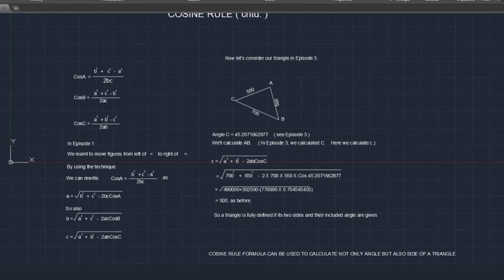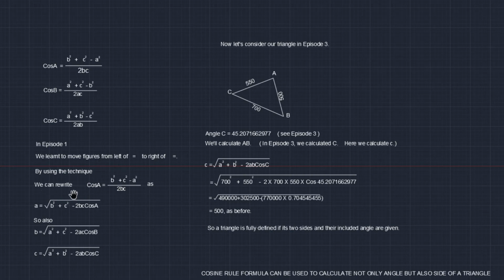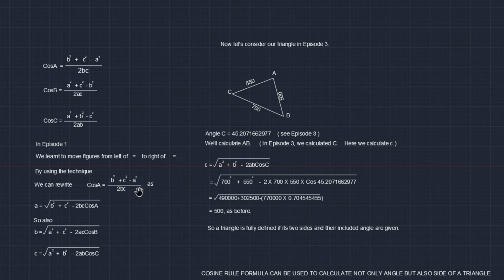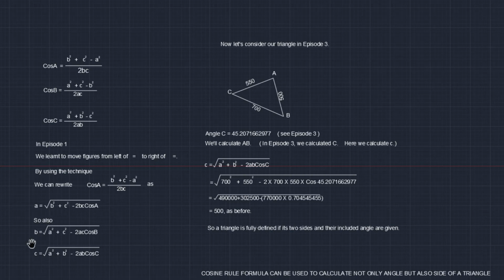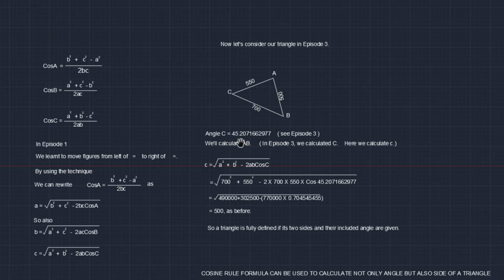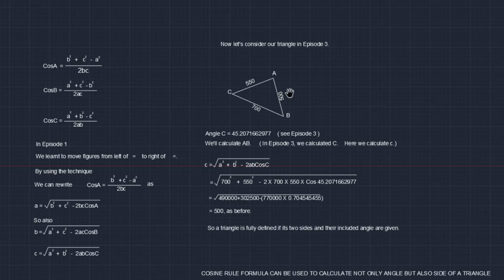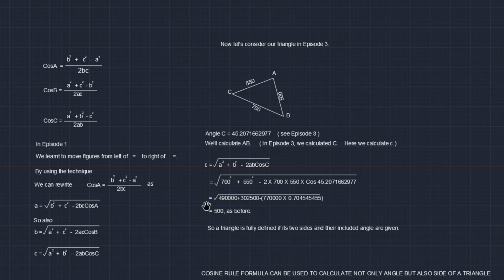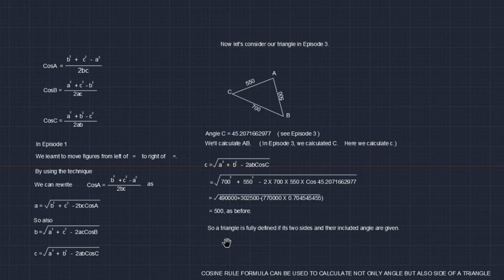ll APPLYING COSINE RULE ll FIELD SURVEY ll EPISODE-4 ll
Field survey, Land survey, Land measurements, Calculation of land area, Surveying tutorials, Basics in field surveying, basic calculations in land measurement, Introduction to land surveying,